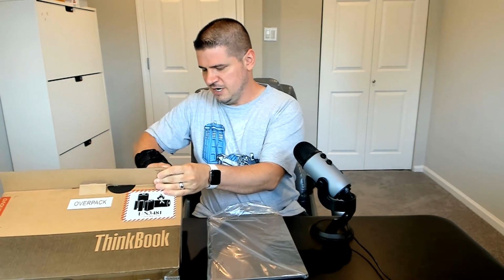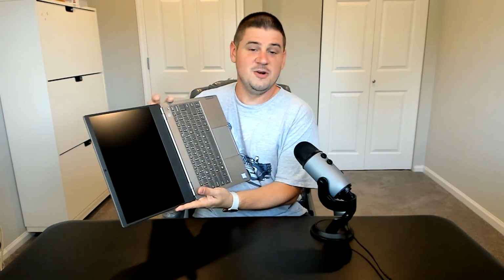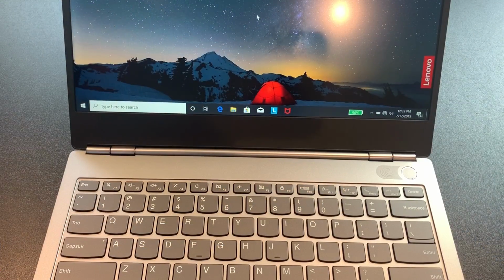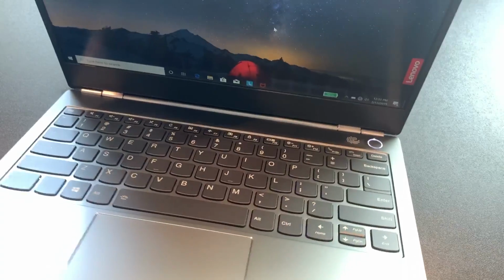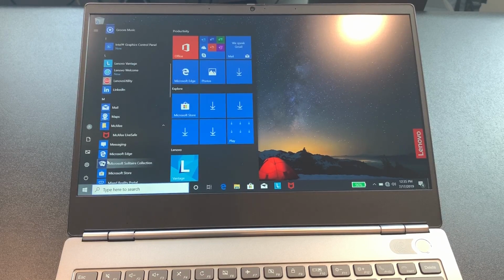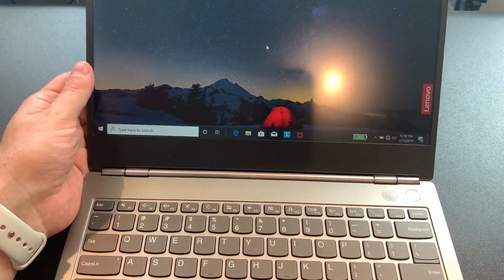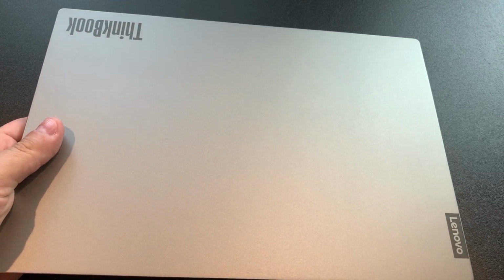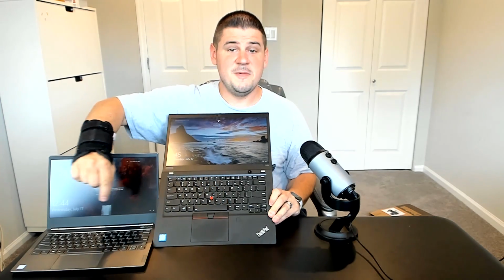Lenovo ThinkBook 13s unboxing and first impressions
Unboxing and first impressions of the first PC from Lenovo's new ThinkBook lineup, the ThinkBook 13s